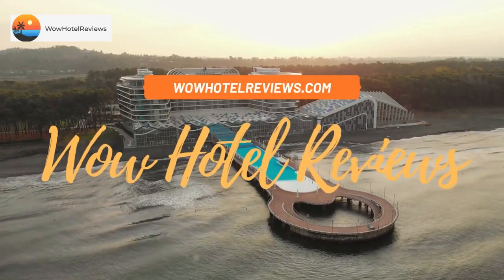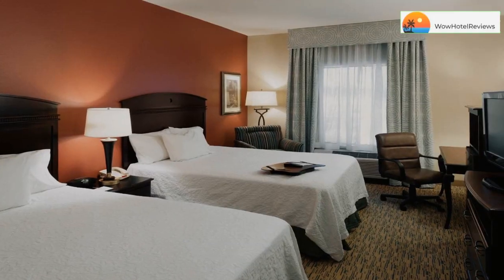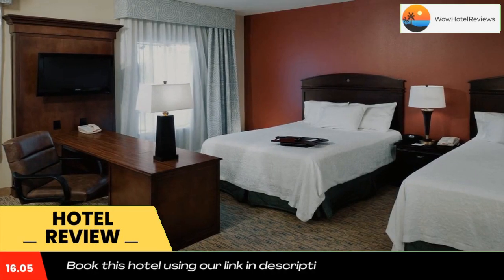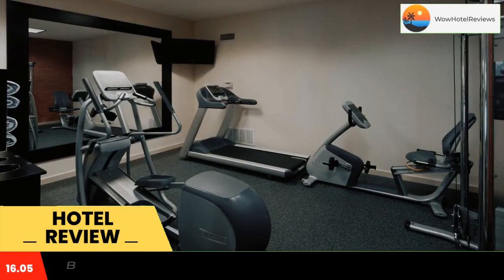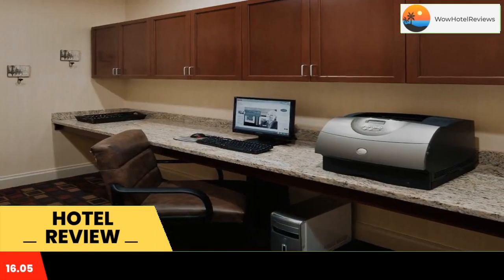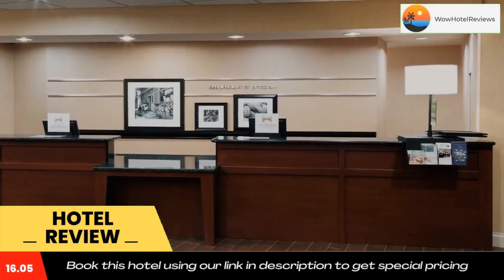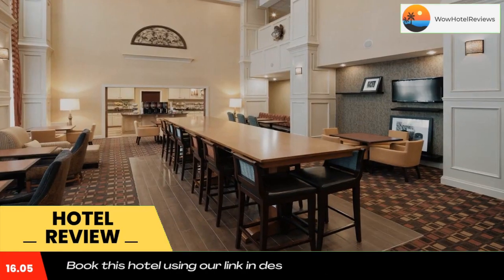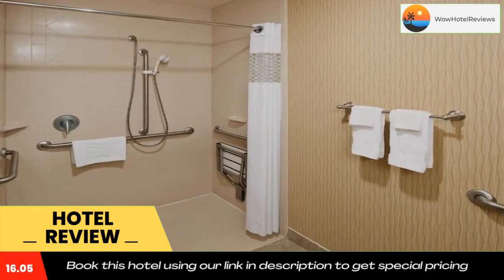Hampton Inn & Suites Texarkana Review - Texarkana , United States of America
Hampton Inn & Suites Texarkana

Offering a free shuttle service from the Texarkana Regional Airport 7 miles away, this Texas hotel offers a heated indoor pool and gym. All comfortably furnished guest rooms include free Wi-Fi.
Featuring a flat-screen TV with cable, each room at the Hampton Inn & Suites Texarkana comes with tea and coffee making facilities. A private bathroom, fridge, and microwave are included in each room.
A 24-hour front desk is available at Texarkana Hampton Inn & Suites. There is also a business center with fax and photocopying services.
Displaying sleek models form the 1940s to hot rods from the 1970s, Tex-Ark Antique Auto Museum is 4 miles from this hotel. Northridge Country Club is a 10-minute drive away.